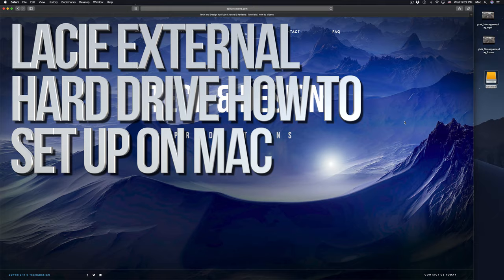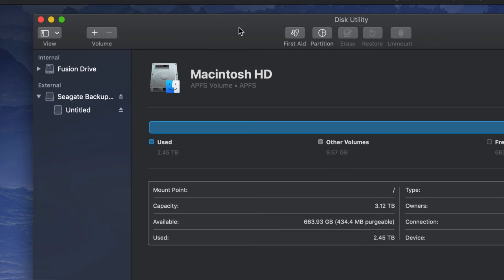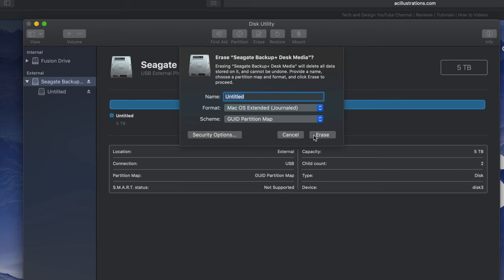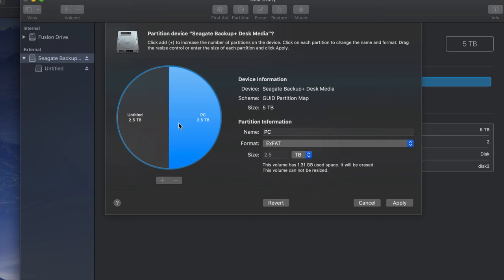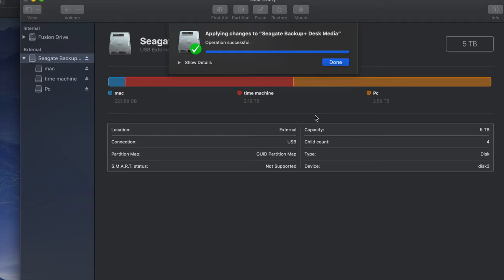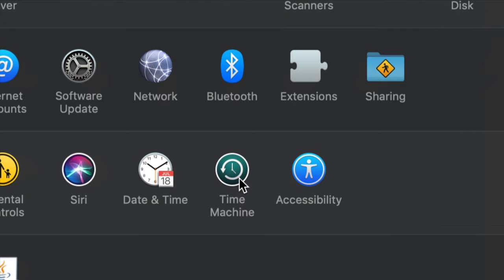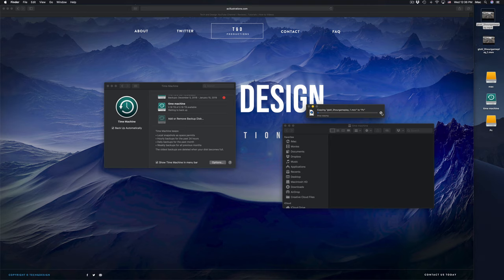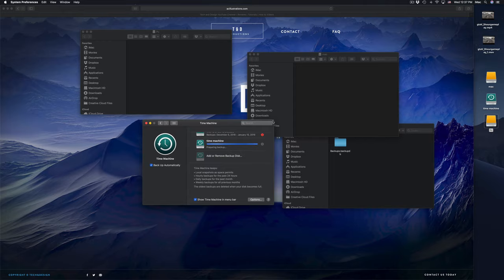LaCie external hard drive Set Up Guide for Mac 2019‬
LaCie - Rugged External Thunderbolt and USB Type-C Portable Hard Drive - Manual for MacBook Pro, iMac, Mac mini, Mac Pro, MacBook Air, and others. Setup time machine, setup to work on Windows Pc and Mac